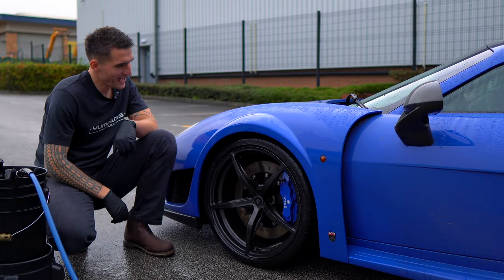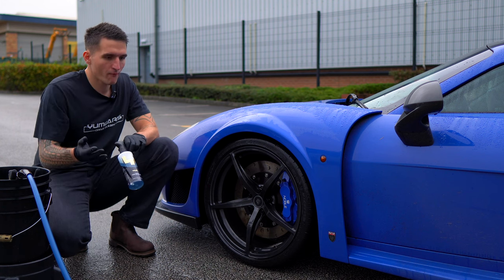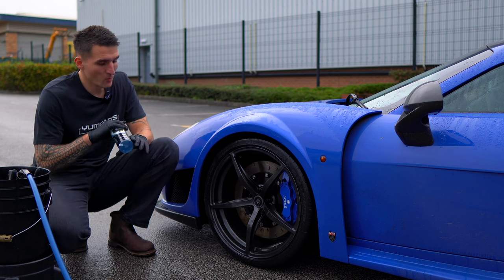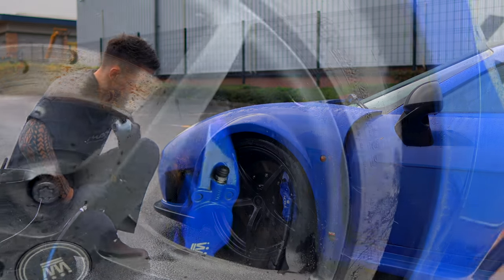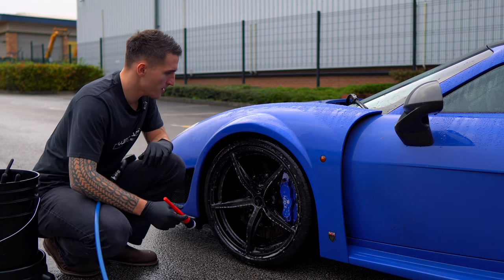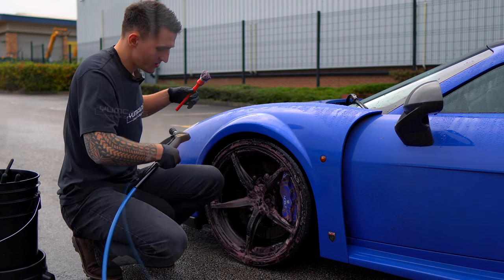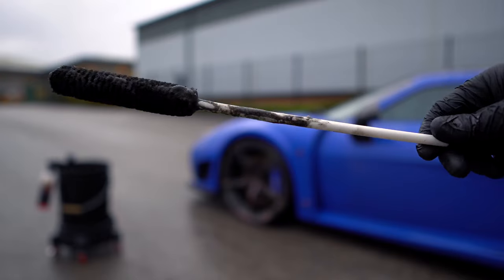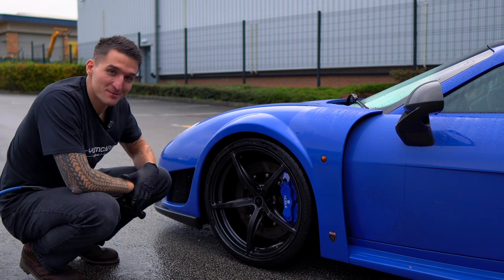The Best Wheel Cleaner Money Can Buy || How To Clean Wheels Without Scrubbing!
ADD SHORT DESCRIPTION

✅  About YumCars.
We developed this wheel cleaner back in 2018 to tackle the most high performance braking systems in the world which as a buy product produce a lot of brake dust. Our wheel cleaner has a trick up its sleeve, it contains 2 products in 1 bottle! If you have ever used this, you will know just how amazing the experience is without a lot of work.

My name is Nick Briton, and I love to share the ultimate car care experience.  I live for all areas of premium-grade car care, from liquid products to accessories and hardware.

So far, I've developed a range of products and accessories that are used and sold worldwide. My dream is to keep developing and innovating products and processes to help and guide people in the car care world; let this wonderful adventure never stop!

Car care is different from all around the world, and I am on a video mission to share as much knowledge as possible during my growth on YouTube.

YumCars as a brand is about providing the most premium solution in all areas of car care, from products to world-class accessories.

We love shining the light on how we do things, so join us on this ride!

Nick